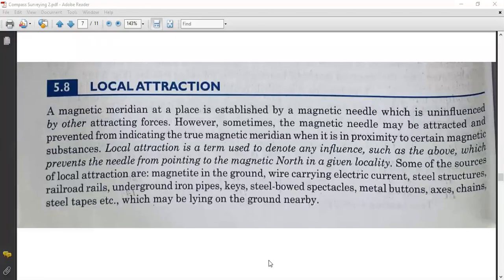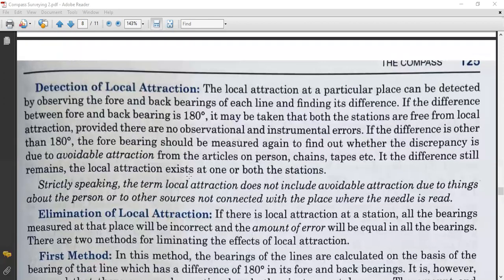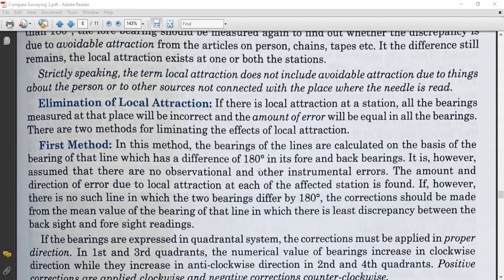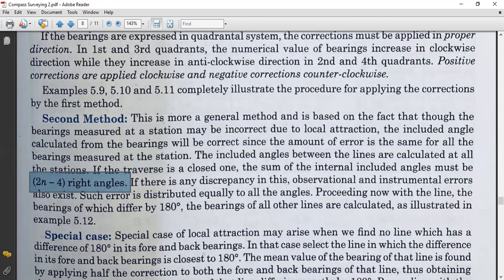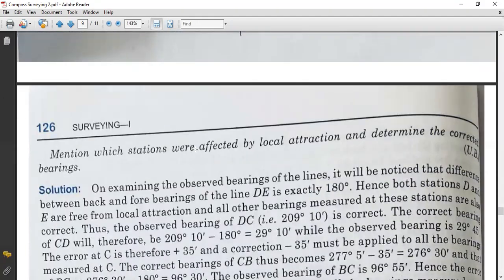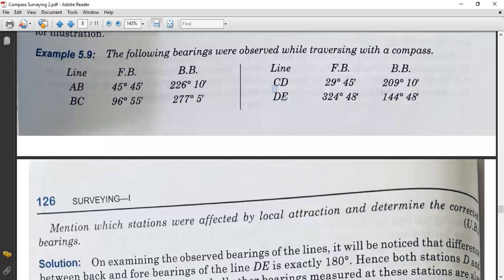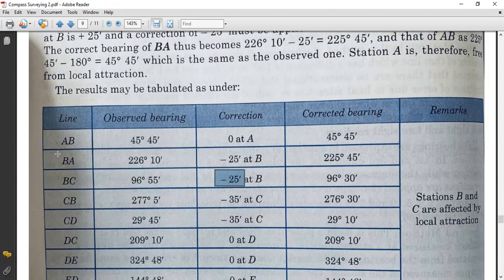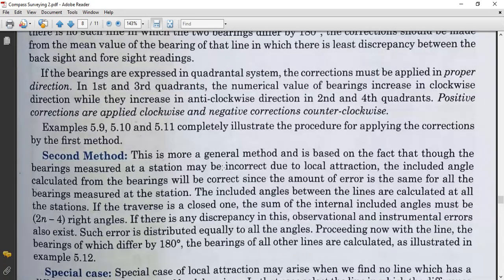Compass Surveying 3